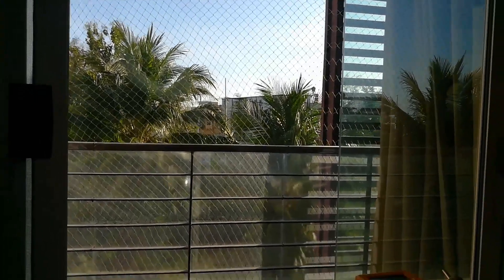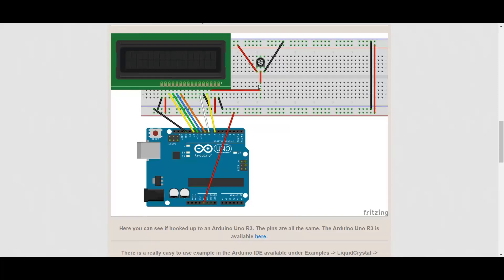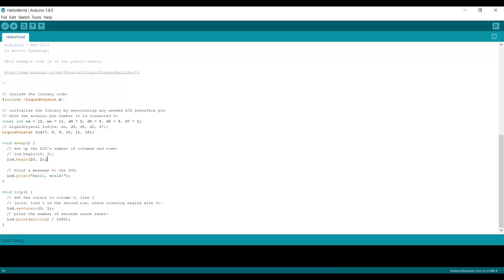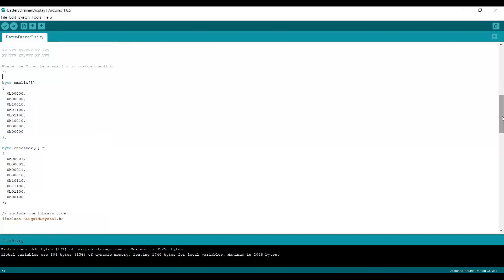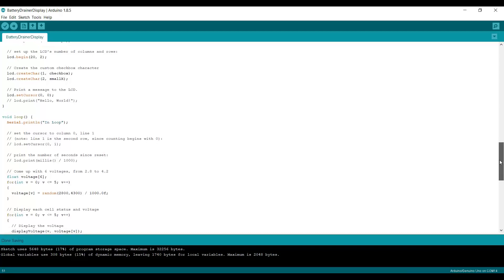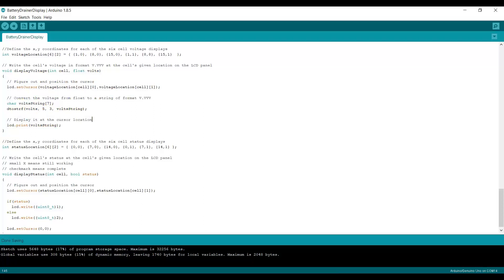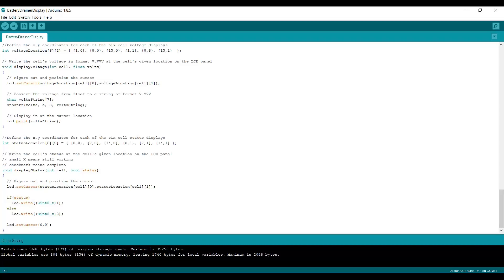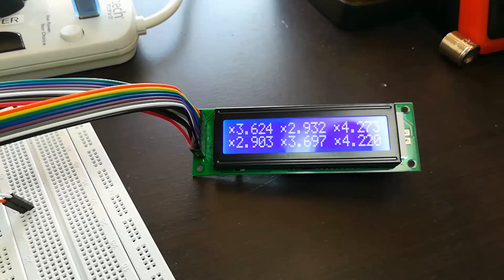21700 Battery Pack Part 12 - LCD Display for Bottom Balancing Cell Voltage and Status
I use a 20x2 LCD display driven by the Arduino Uno to prepare to show the cell voltage and status for the bottom balancing system.  Refreshingly, it works the first time.